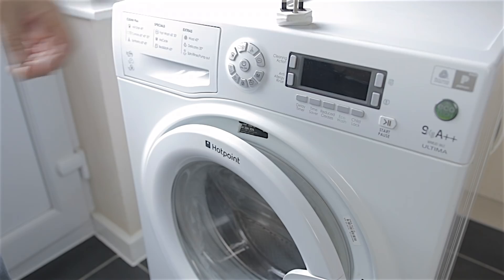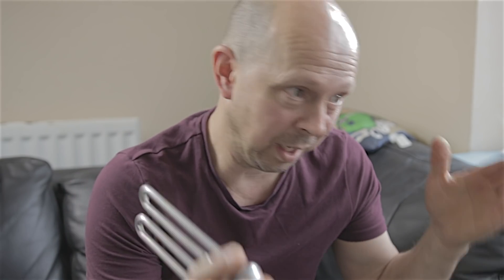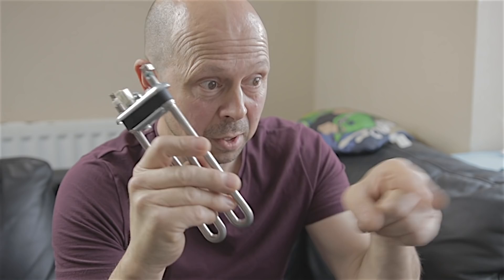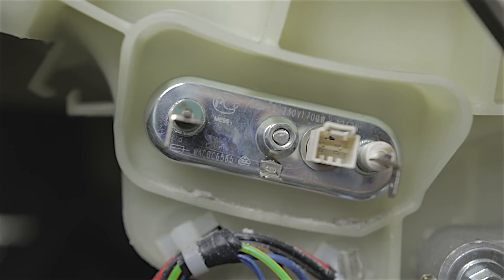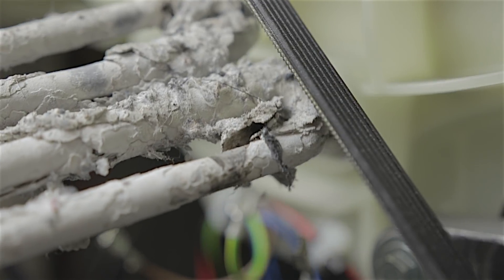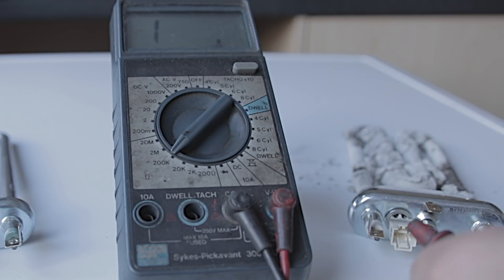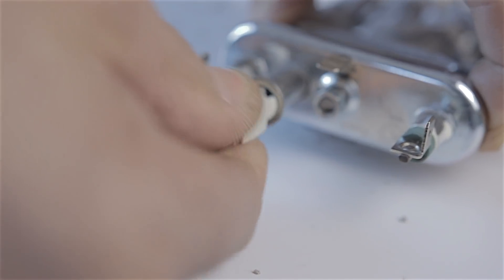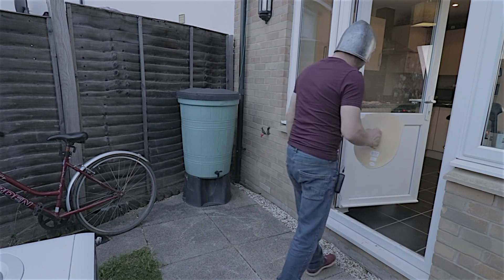This Is Sparta , hotpoint washing machine heating element short circuit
The water heating element in my hotpoint wmud 962p washing machine developed a short circuit 2 years from new and tripped the rcd switch in the house fuse box.
Fitted a new water heating element and all is working fine again.